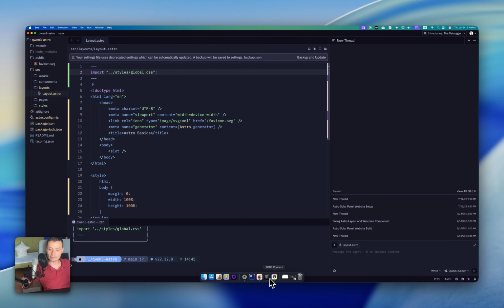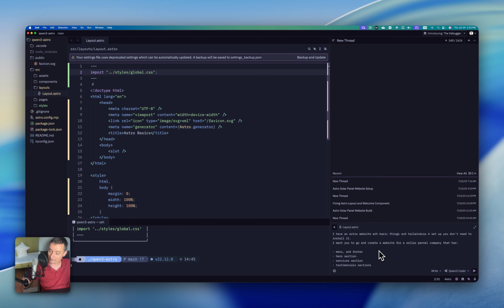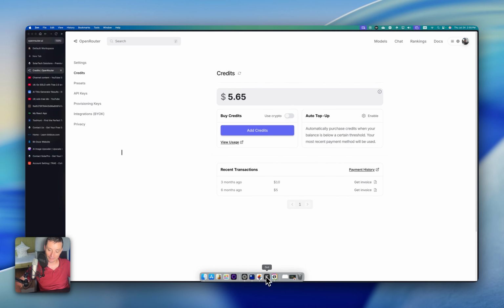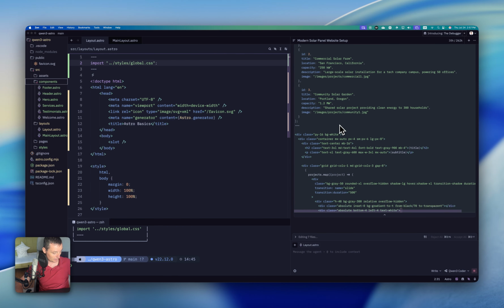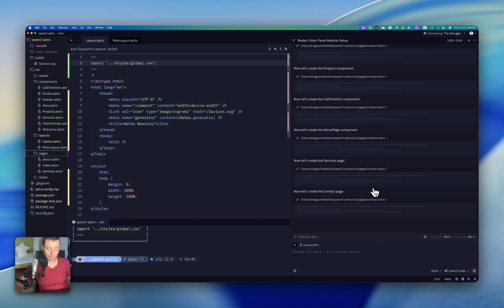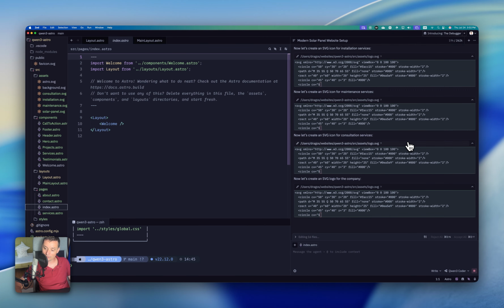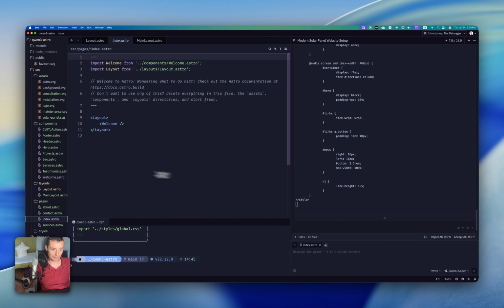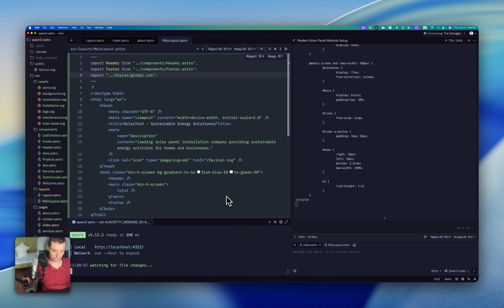How Good is The NEW Qwen3 Coder in Comparation With Kimi K2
Testing  the new Qwen3 Coder to see if it does better them Kimi K2.